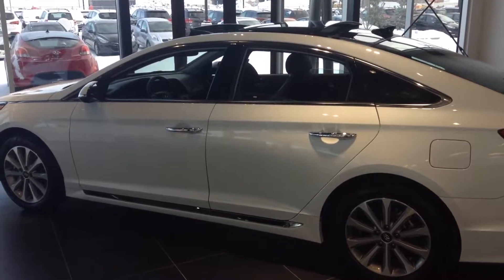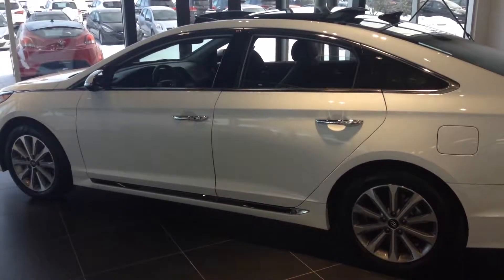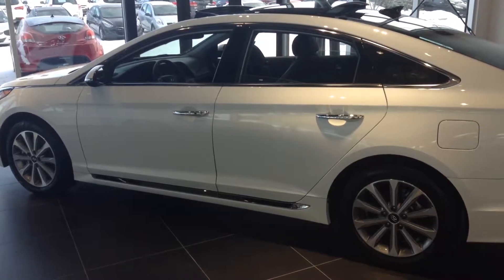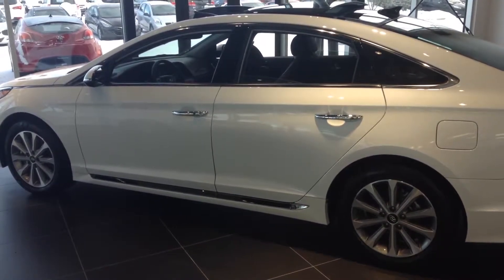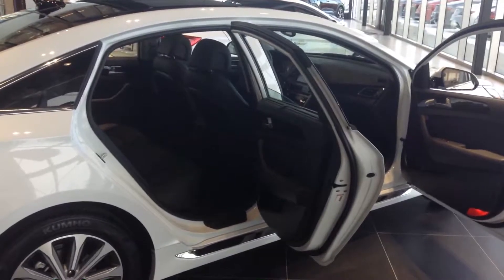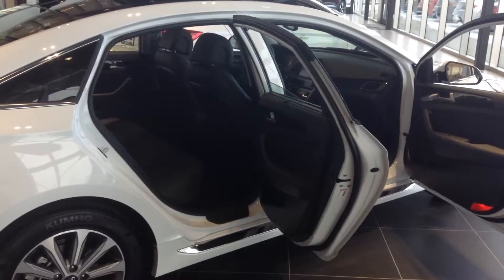Hyundai Sonata Limited || Edmonton Hyundai Dealer